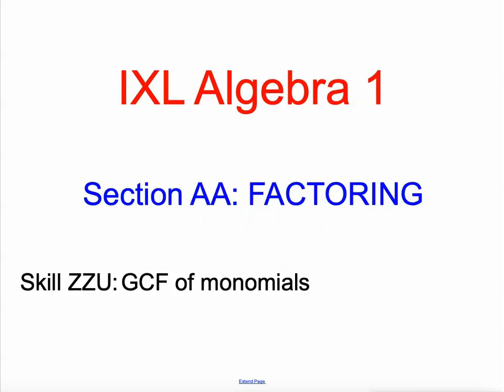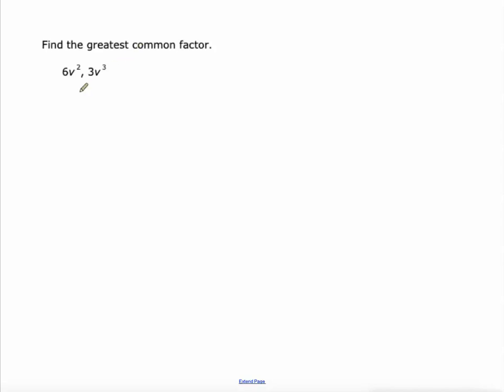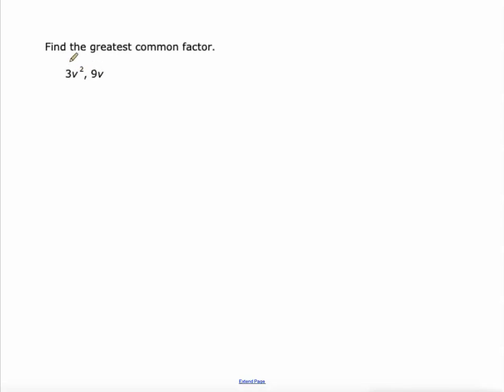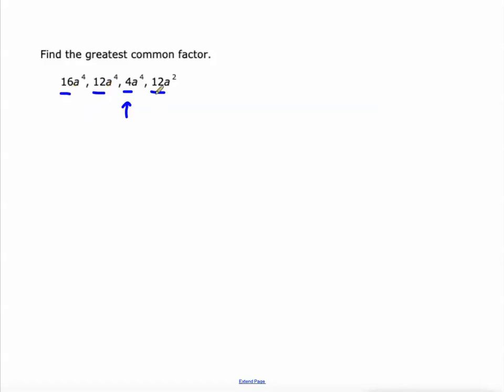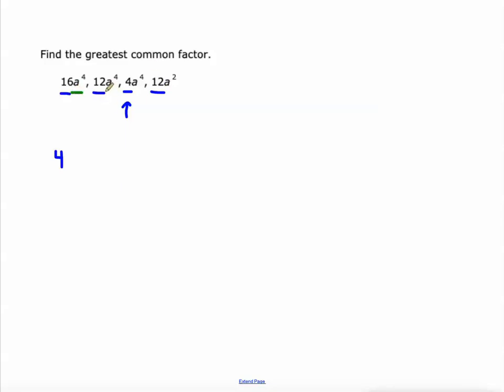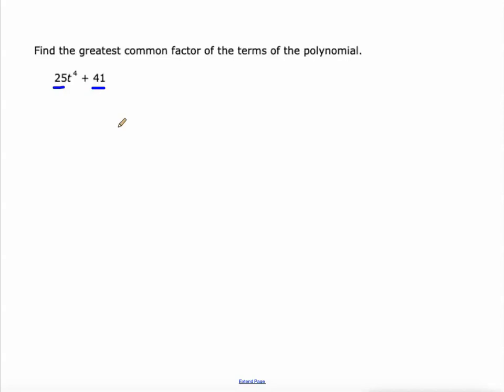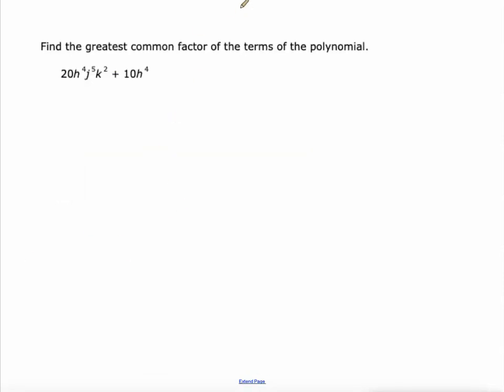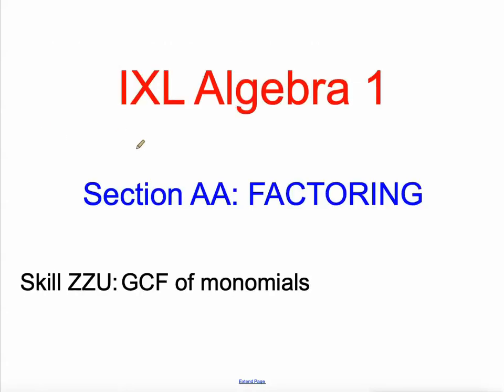IXL AA.1 Algebra 1 GCF of monomials (ZZU)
GCF of monomials